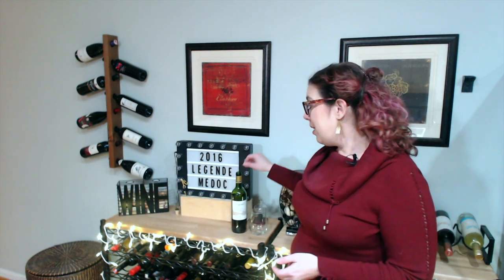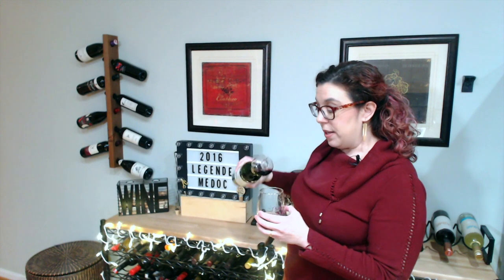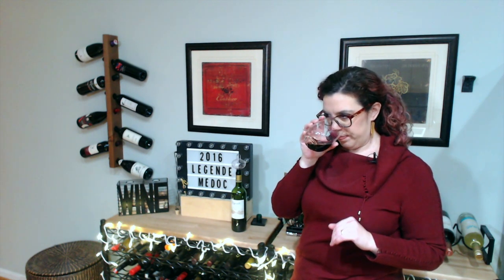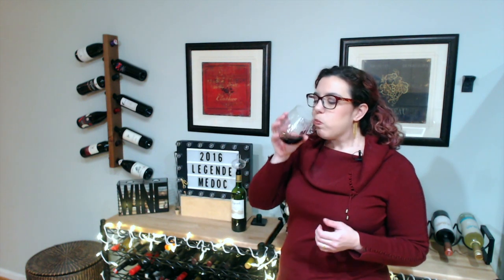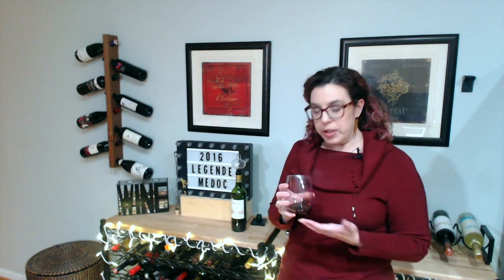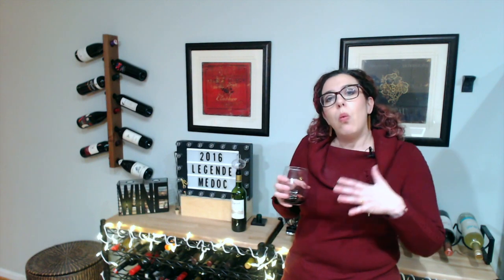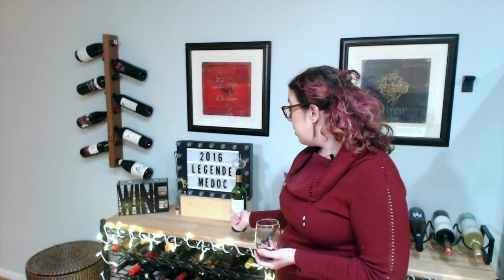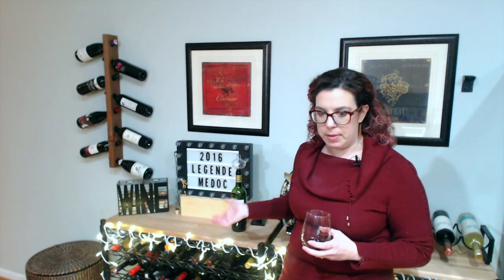Légende Médoc: A Winter Weather Red Wine Review | A Glass After Work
Hi wine friends, and Happy WineWednesday! Today, I'm sharing the 2016 Légende Médoc by Domaines Barones de Rotheschild (Lafaite), which is a Cabernet Sauvignon and Merlot blend from France. It's SRP is $25, and I received this wine as PR. Cheers! (technical difficulties have this going up on Thursday...sorry!)

Wine mentioned in the video:
🍷2016 Légende Médoc by Domaines Barones de Rotheschild (Lafaite) — SRP $25

If you enjoyed this video, please give me a "thumbs up."  If you don't already subscribe to "A Glass After Work," please click the subscribe button, and don't forget to also click on the bell to get notifications every time I upload a new video.  Thanks!